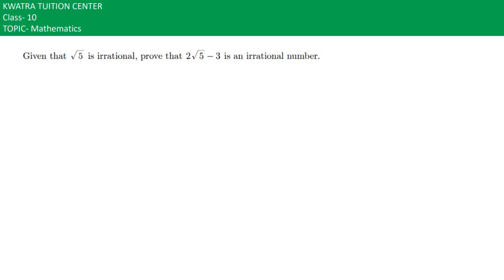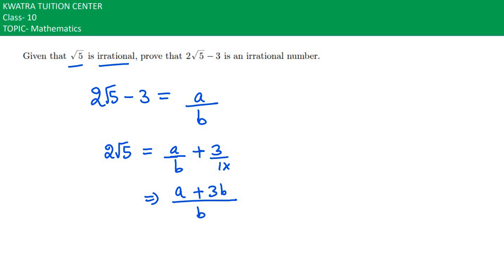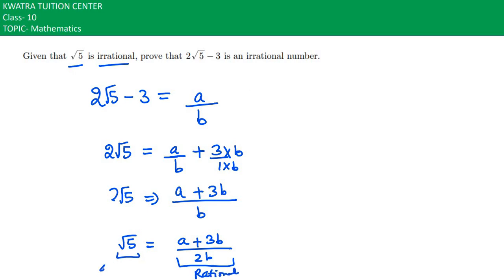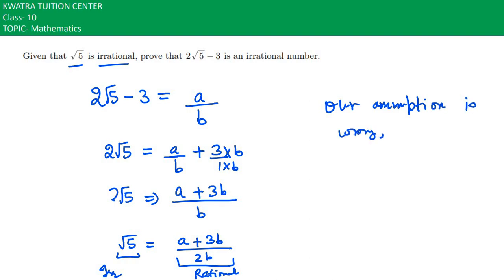6. There are 30 cards of the same size in a bag in which the numbers 1 to 30 are written. One card.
There are 30 cards of the same size in a bag in which the numbers 1 to 30 are written. One card is taken out of
the bag at random. Find the probability that the number on the selected card is not divisible by 3.